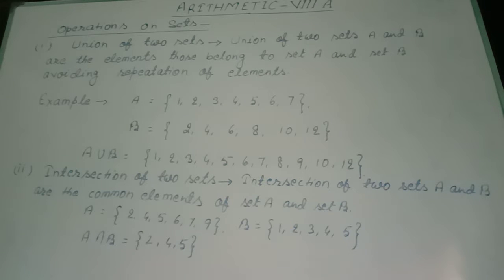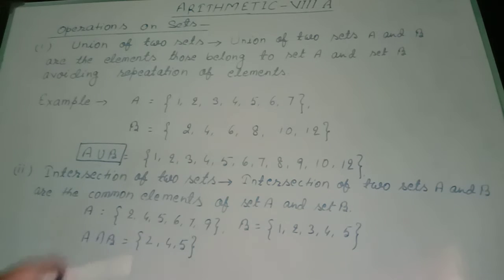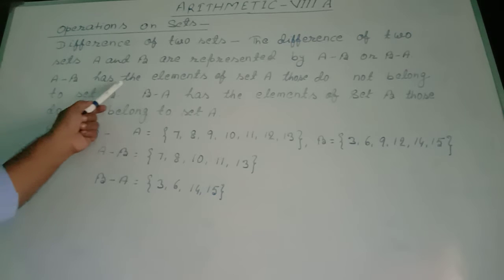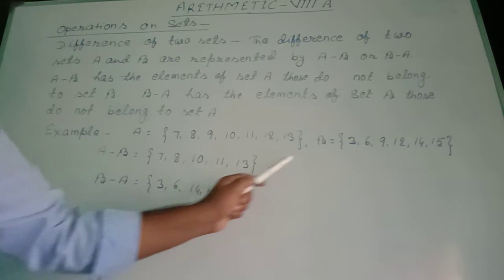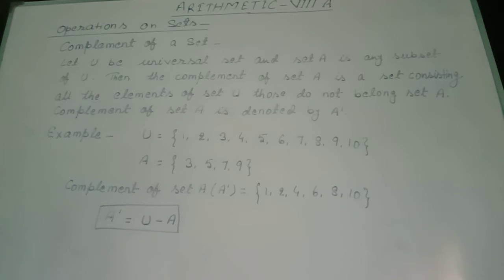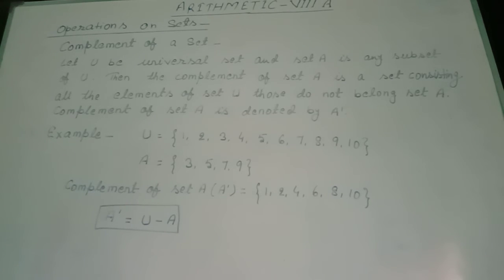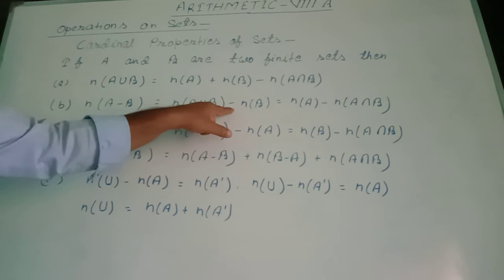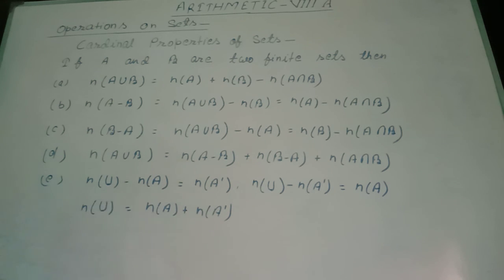Class 8A/Arithmetic/Operations on Sets/24:08:20